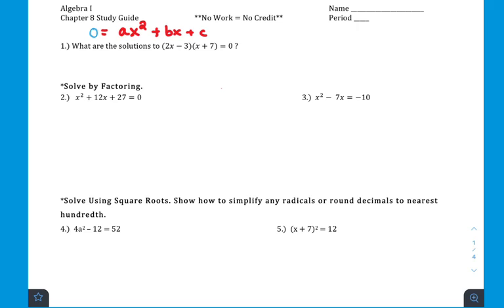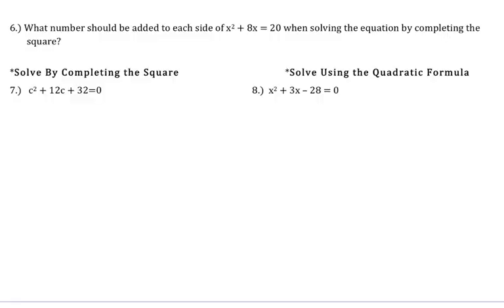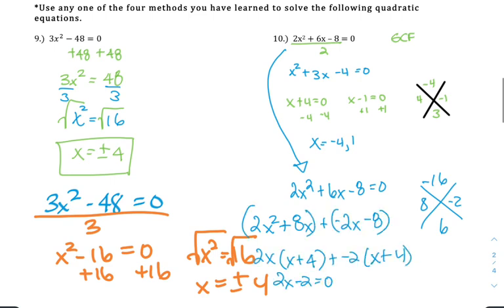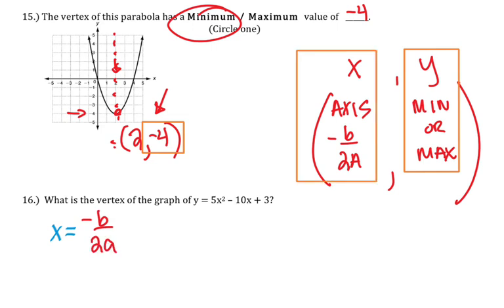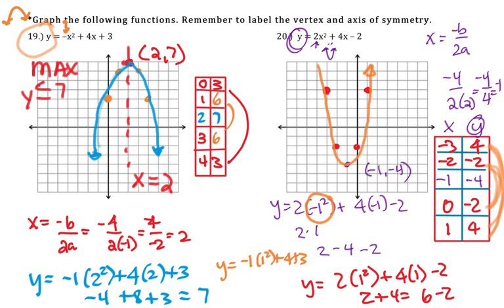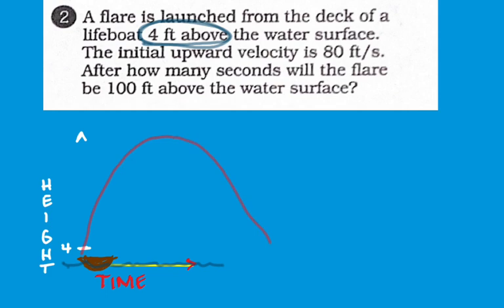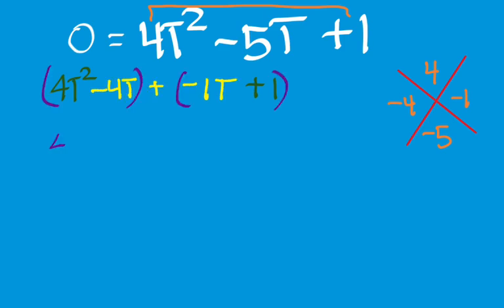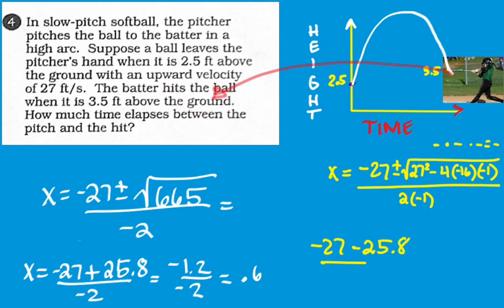April 21, 2026